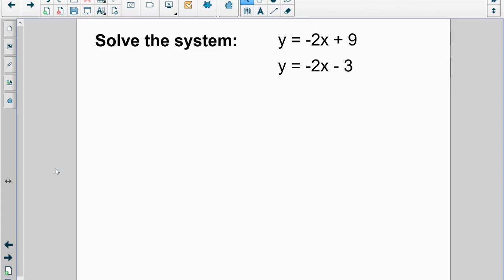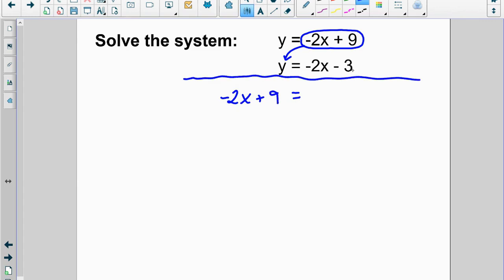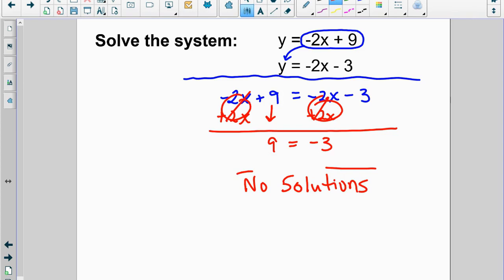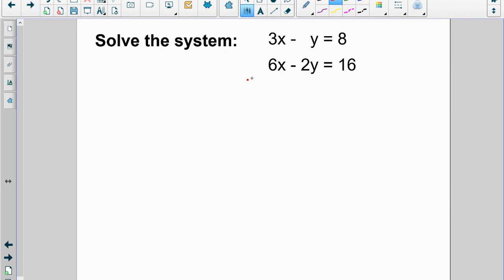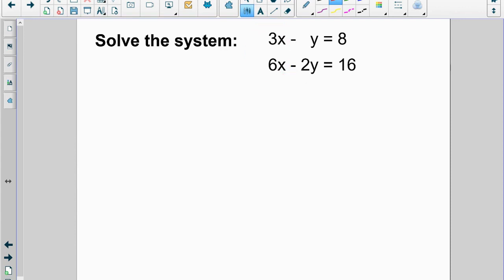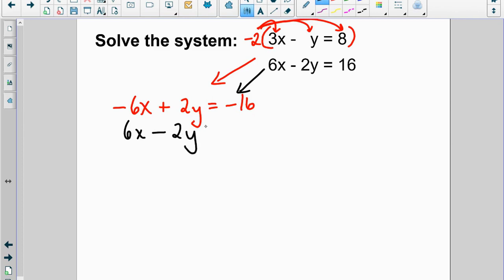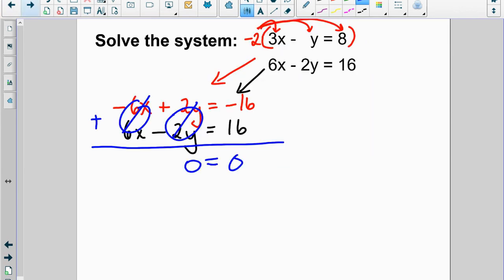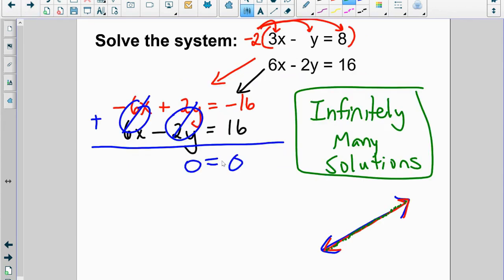U3.D4 - Solving Special Systems